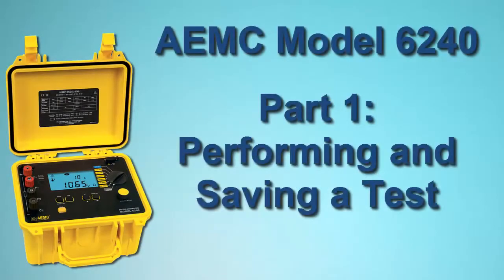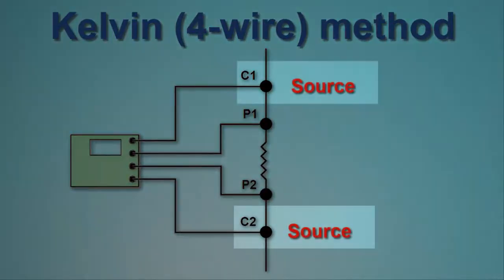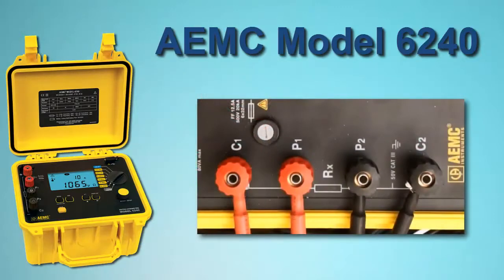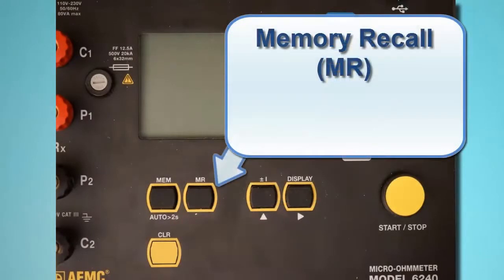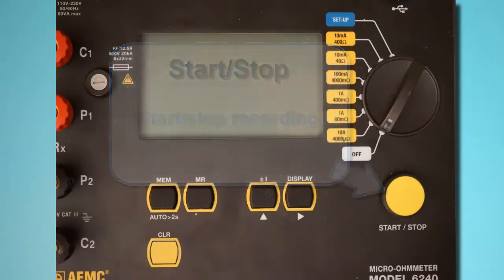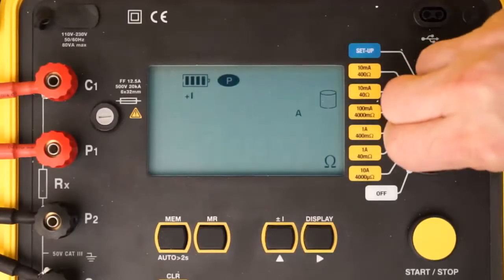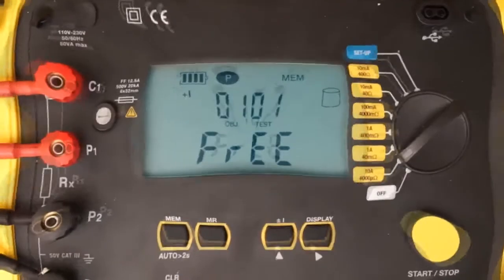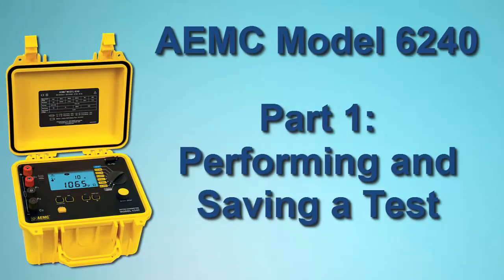How To Run a Test on the AEMC Micro-Ohmmeter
This video will serve as a step by step tutorial on how to run a test on this micro-ohmmeter. Additionally, in the example given in the video, the instrument will be connected to a 166.6 micro-ohm shunt.